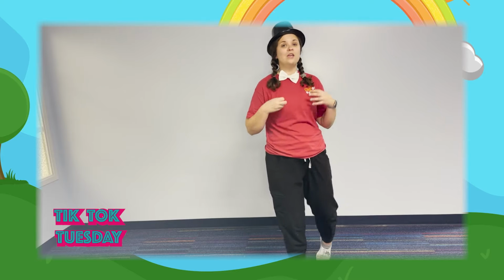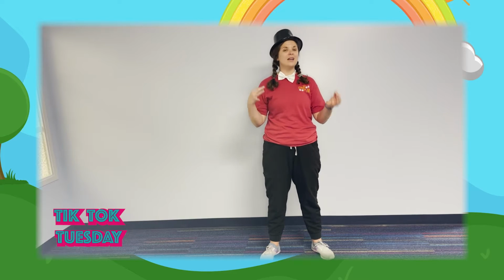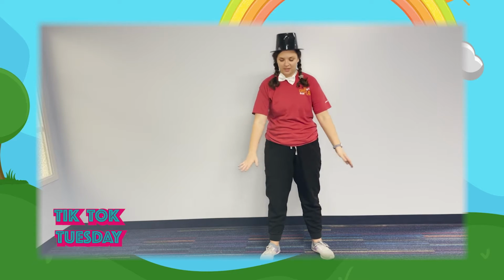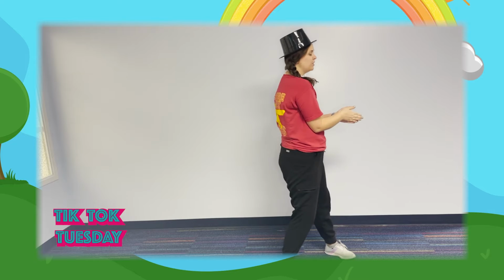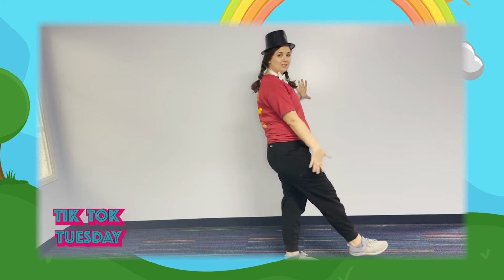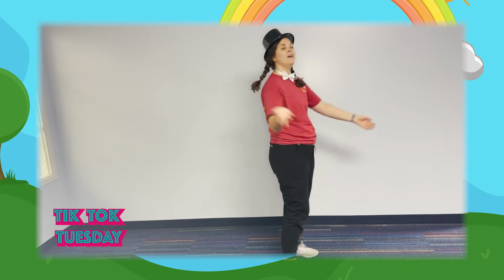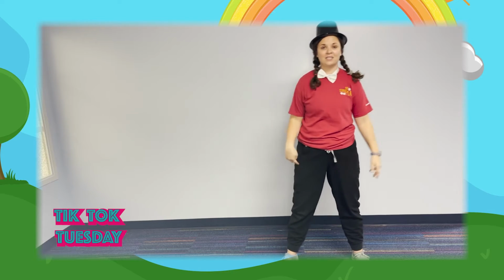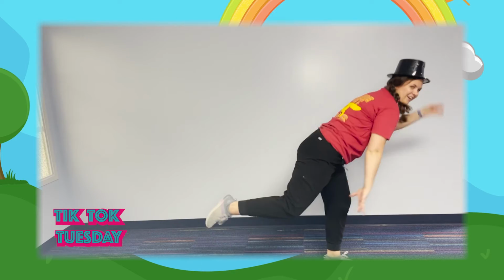Tik Tok Tuesday - The Greatest Show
Learn the new hip Tik Tok Dance with Anne and Sydney!